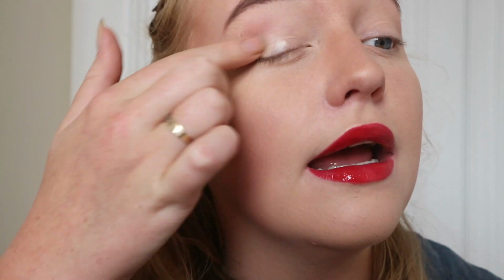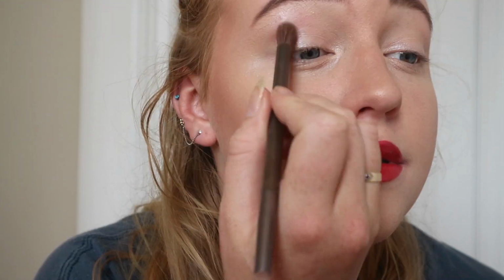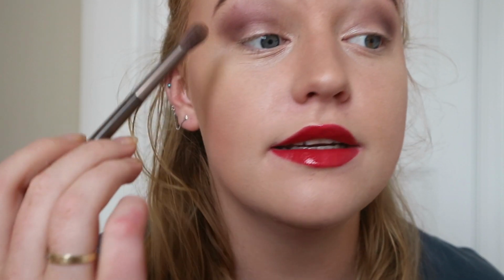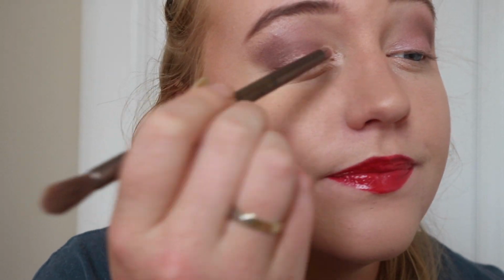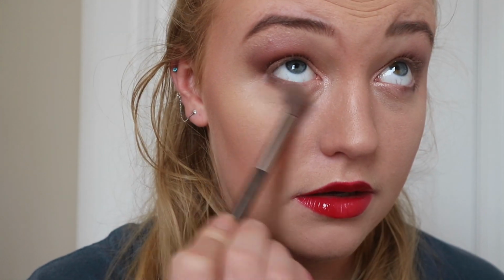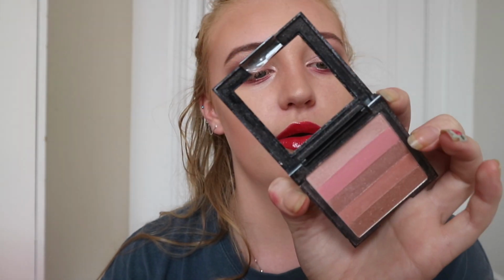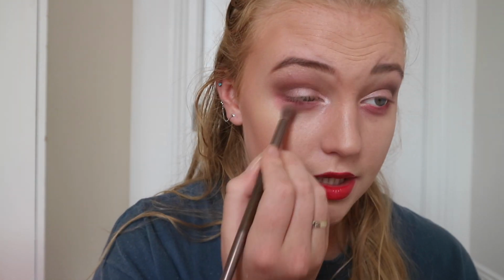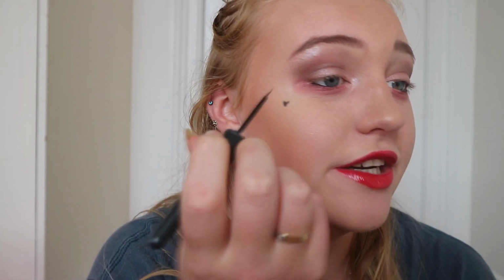Valentine's Day Makeup Tutorial | HOLZIE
Here;s a cute little Valentines Day Makeup Tutorial I hope you guys enjoy!

FAQs:
❤ Where are you from?
New Zealand
❤ How old are you?

Smile, Be Safe and Stay Beautiful ❤